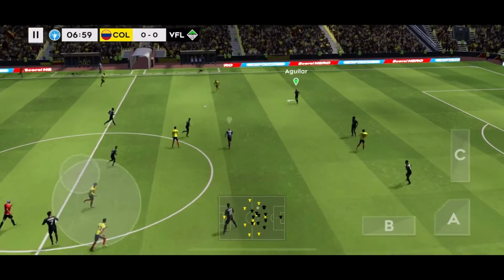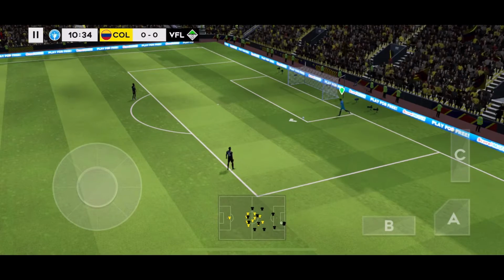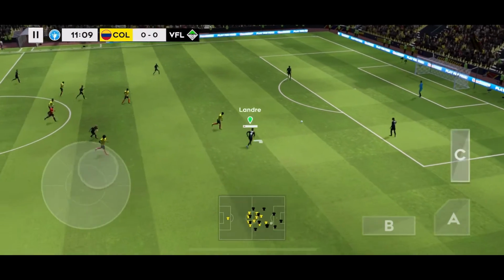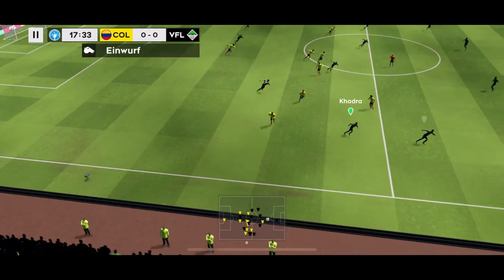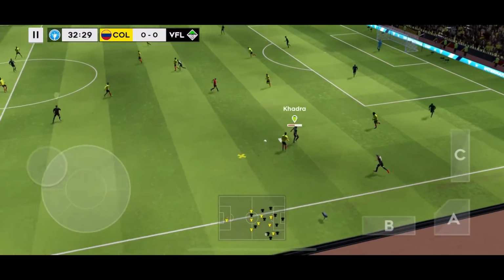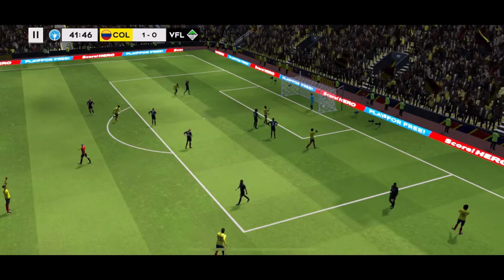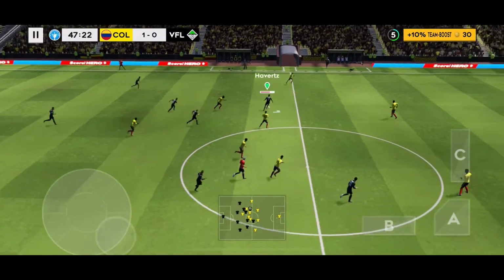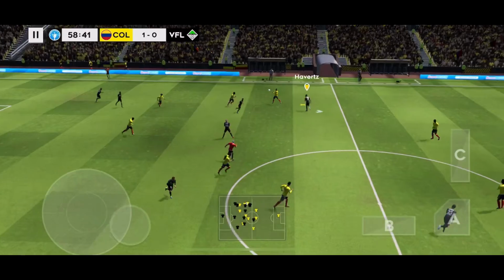Kolumbien - Achtelfinale - International Cup